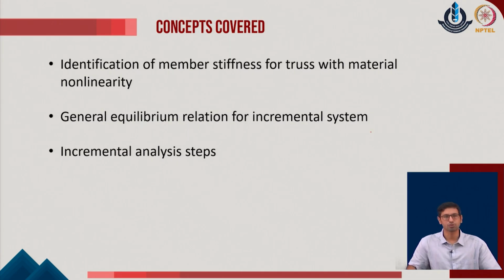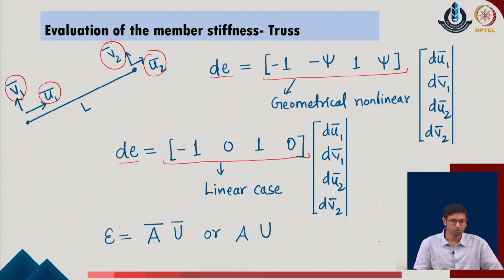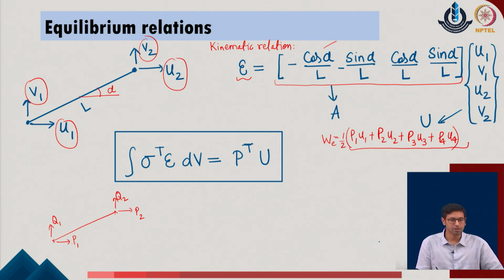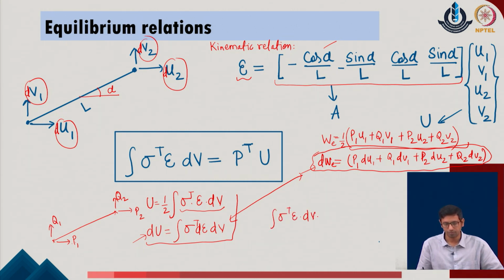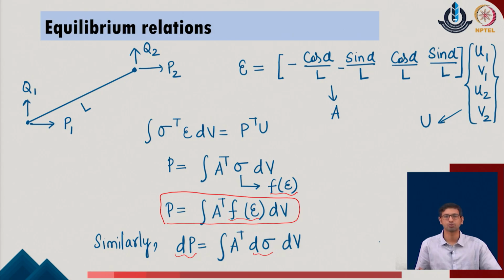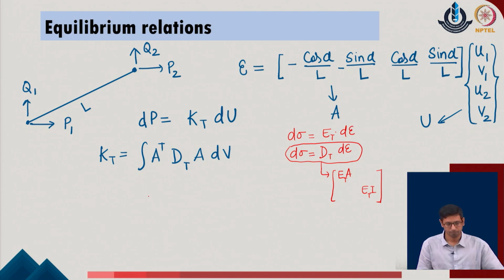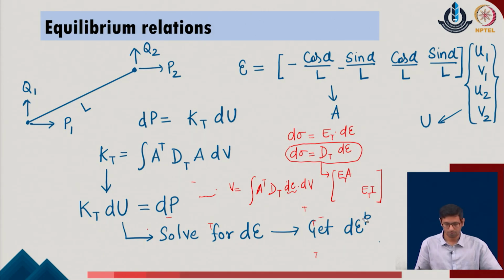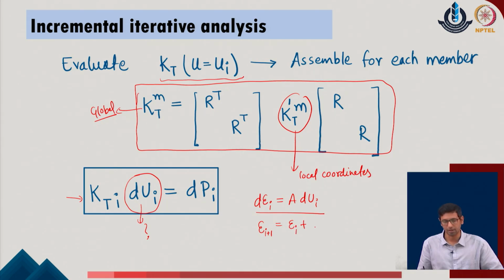Lecture 57 : Member stiffness and incremental analysis